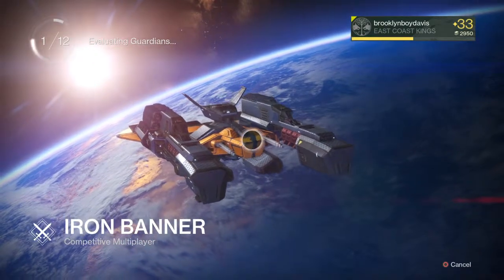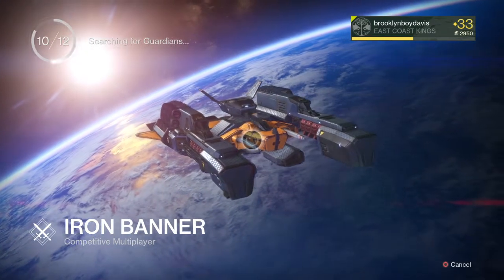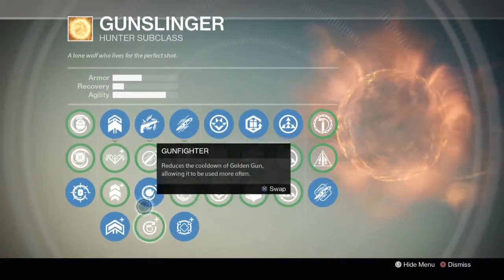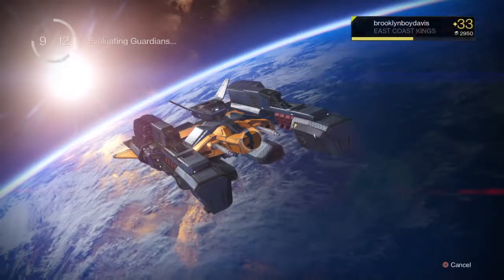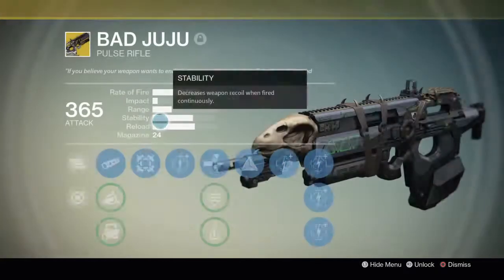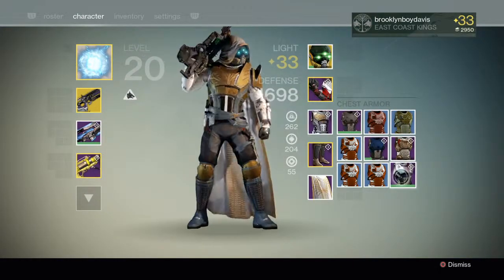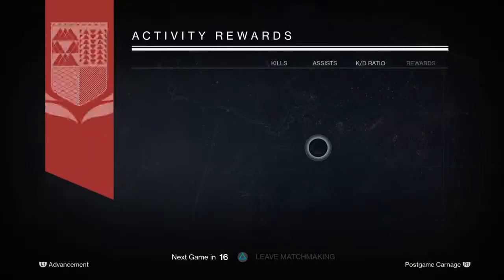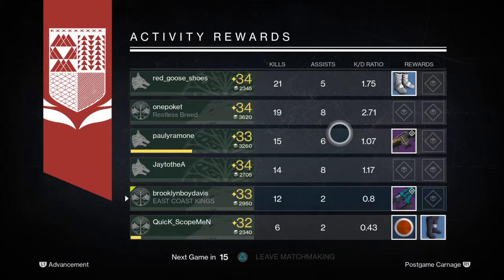Destiny | Knife only challenge! Iron banner CLUTCH!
Hope you like it.If you did, LIKE it!